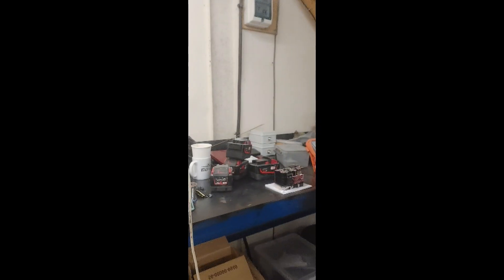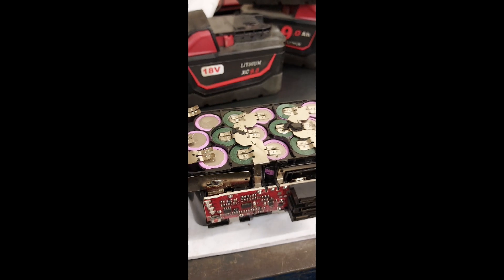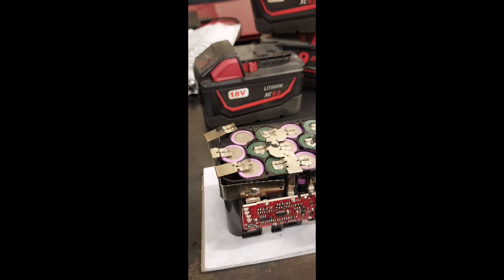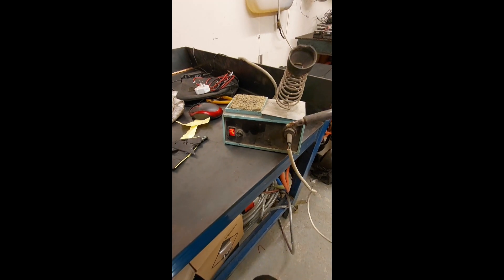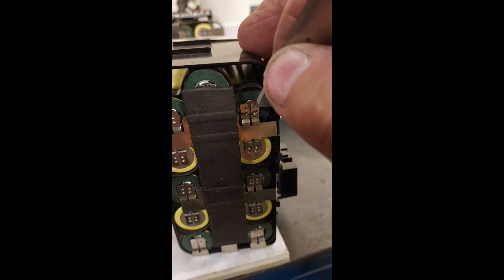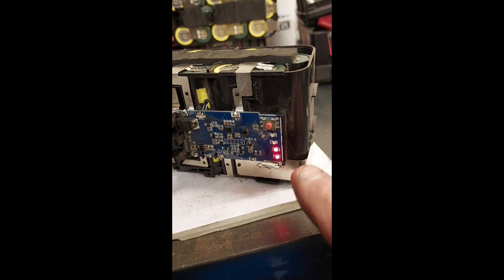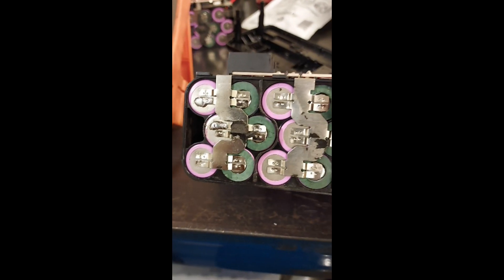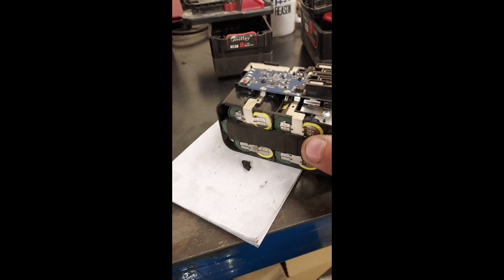batteries batteries batteries